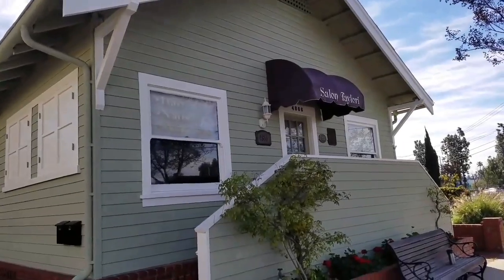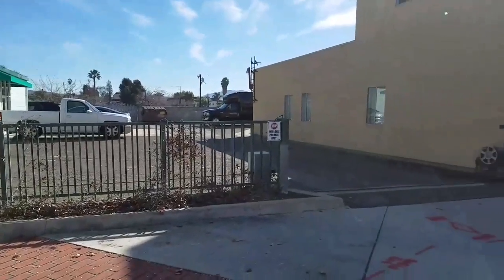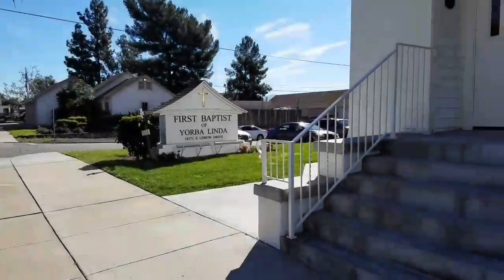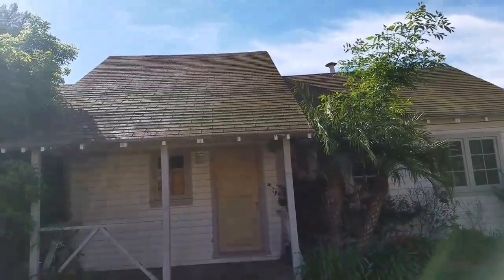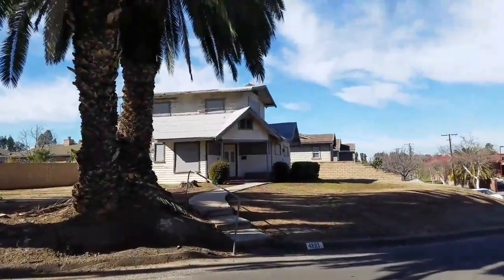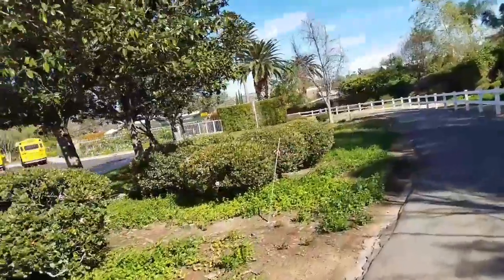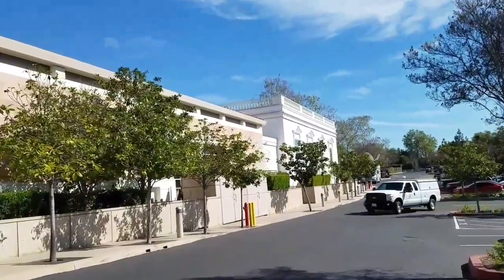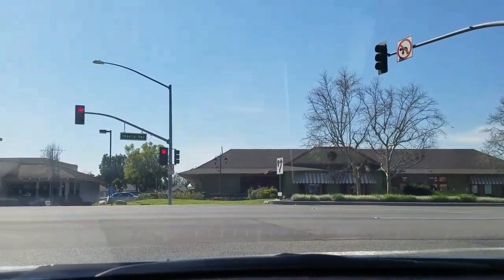Historic Sites of Yorba Linda, CA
Enjoy my vlog as I do a walking tour around old town Yorba Linda and visit some historical sites.  I end my tour at the Nixon Library.